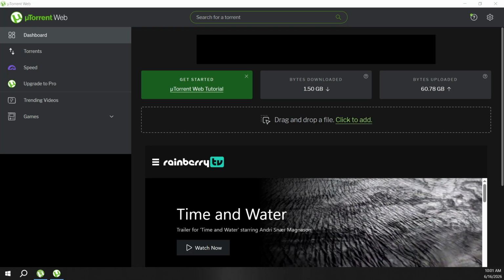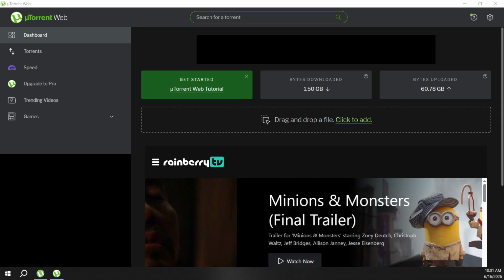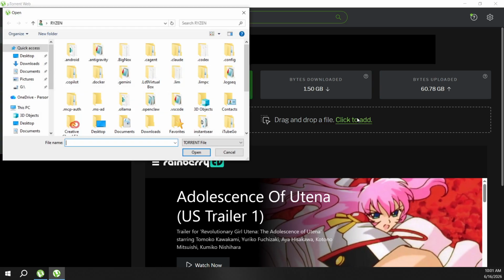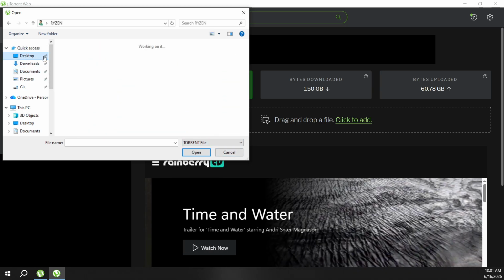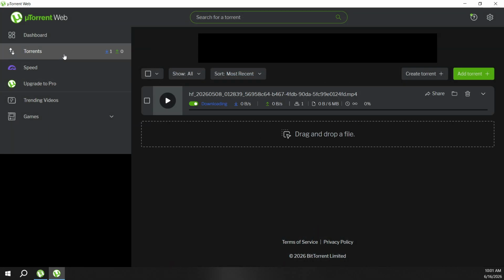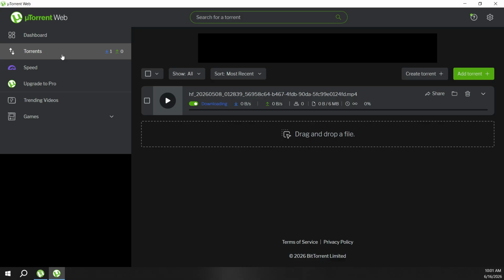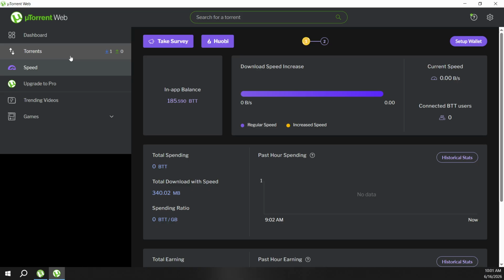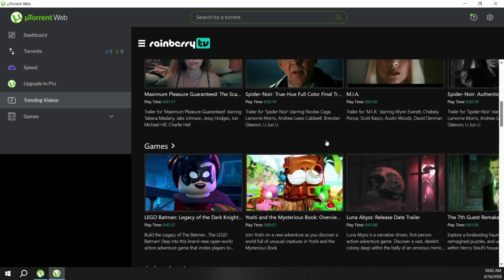How To Use uTorrent Web [2026 Guide]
How To Use utorrent Web